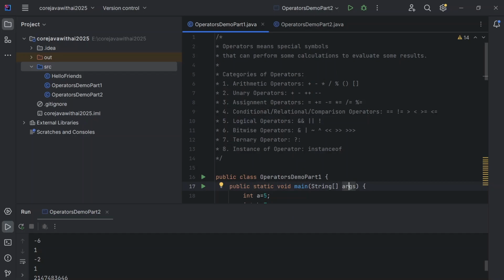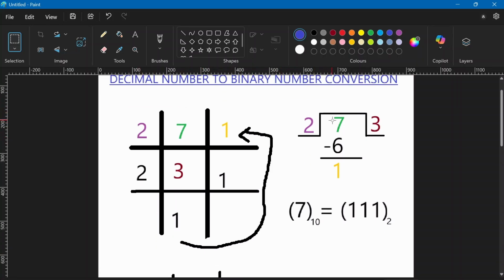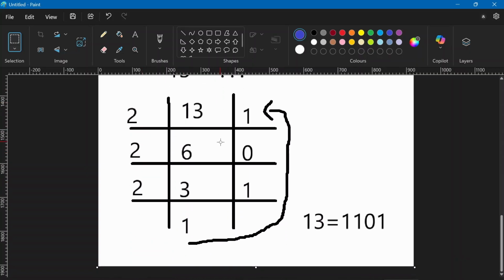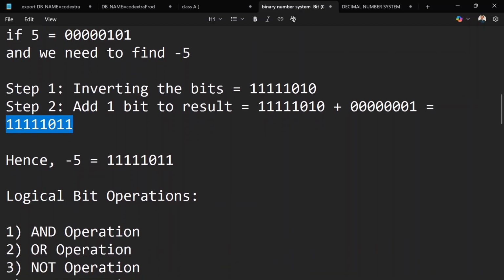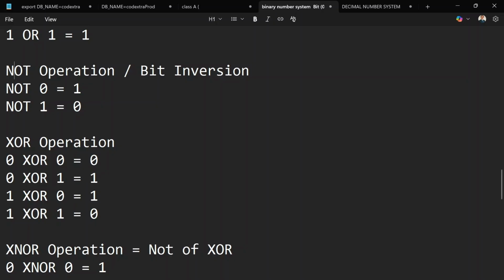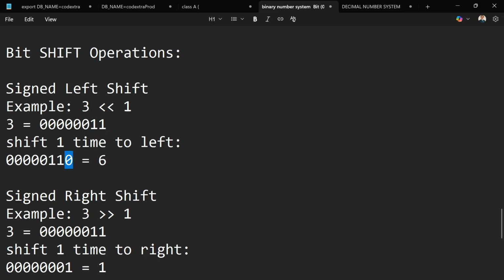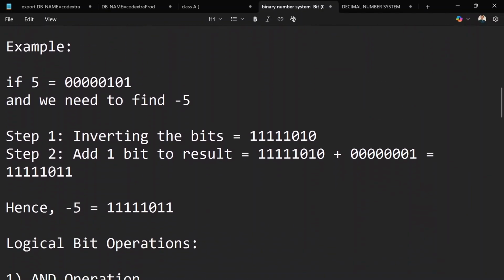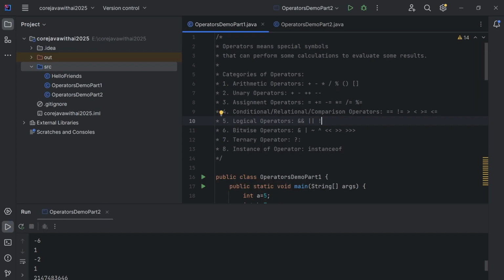Lesson 3 Understanding Binary Number System and Bit Operations | Java Tutorials for Beginners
🔢 Struggling with Binary Numbers and Bitwise Operations in Java?
This video is your step-by-step guide to understanding the Decimal & Binary Number System, how computers represent positive and negative numbers in binary, and how logical and shift operations work on binary digits. 🚀

✅ In this video, you’ll learn:

What is the Decimal Number System and Binary Number System

How to convert decimal to binary (with examples)

How positive and negative numbers are stored in binary (sign bit, 1’s complement, 2’s complement)

Bit representation explained in simple terms

Logical operations on binary numbers (AND, OR, NOT)

Shift operations on binary numbers and how they work at the bit level

This video builds the strong foundation you need before diving into logical operators and bitwise operators in Java.

🎯 Coming up in the NEXT video:

Bitwise Operators
Ternary Operator
instanceof Operator
Operator Precedence & Associativity in Java

Beginners in Java programming
Computer science students learning binary & number systems
Developers who want to refresh their core Java basics

If you did not see my previous video that covered operators in java Part 1 (Arithmetic operators, Unary Operators, Assignment Operators and Conditional/Relational/Comparison Operators) Please check the below link: